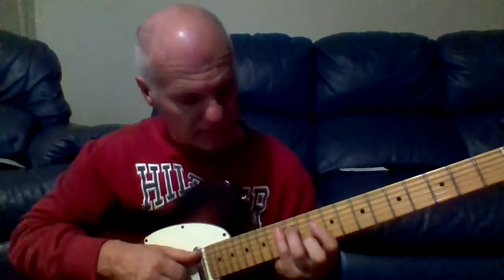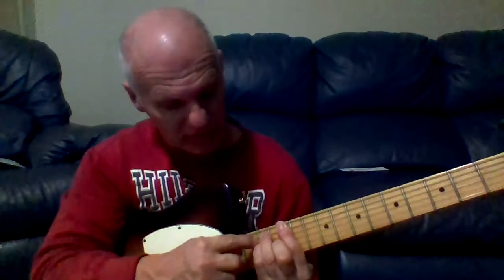advanced major bar chords mark redmayne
bar chords for guitar,.